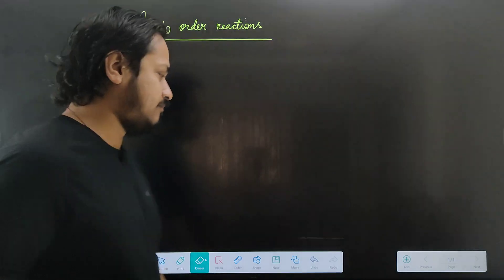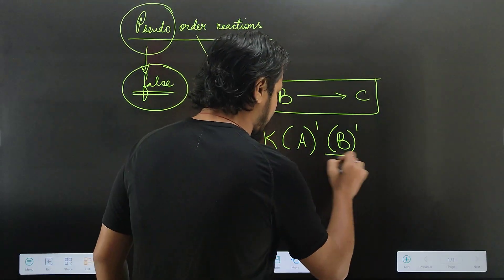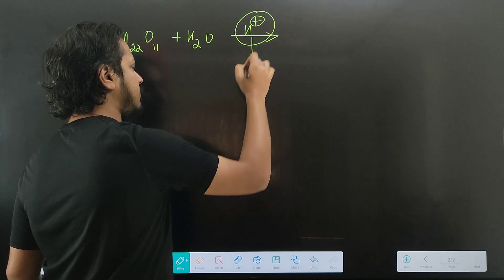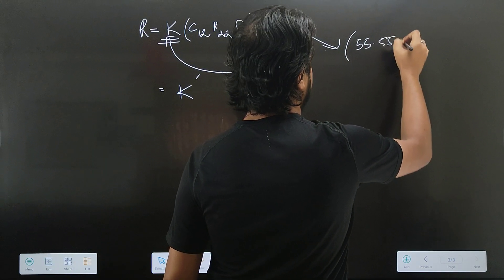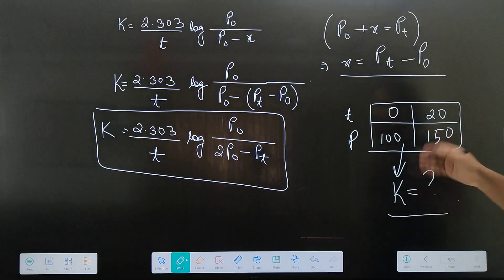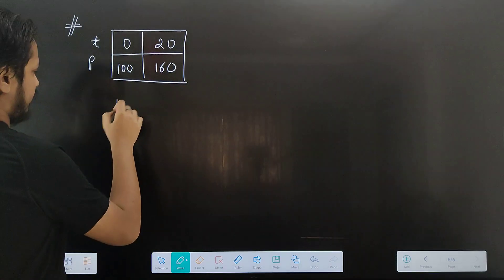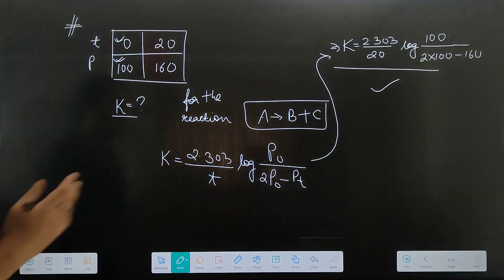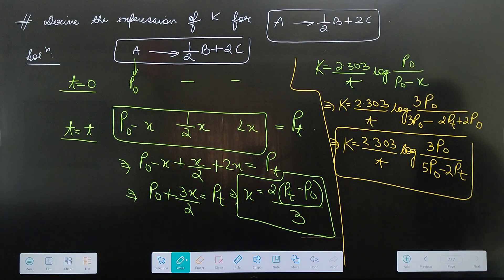Chemical Kinetics 03 | Pseudo Order Reactions | Class 12th/NEET/JEE@bondwithdon​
Chemical Kinetics 03 | Pseudo Order Reactions | Class 12th/NEET/JEE
In this lecture we will encounter everything you need to know about Pseudo Order Reactions. This lecture is for all the CBSE/AHSEC board aspirants as well as for all types of competitive examinations (JEE/NEET/CUET).

BOND WITH DON CHEMISTRY, First education platform of Assam focusing on free and quality education of chemistry.